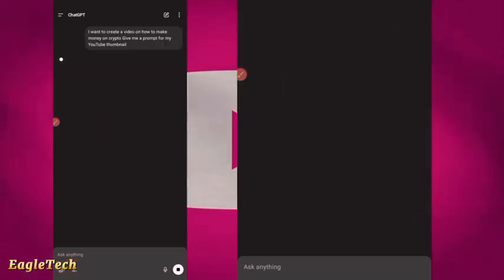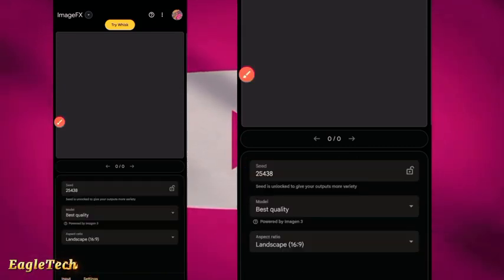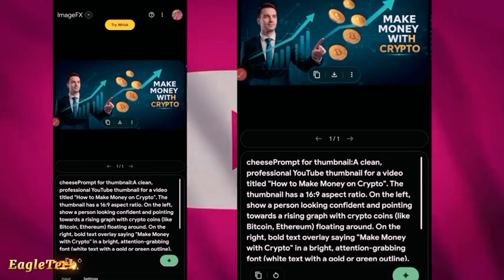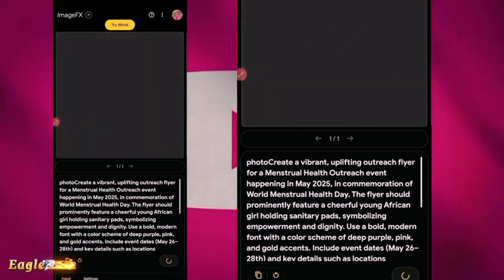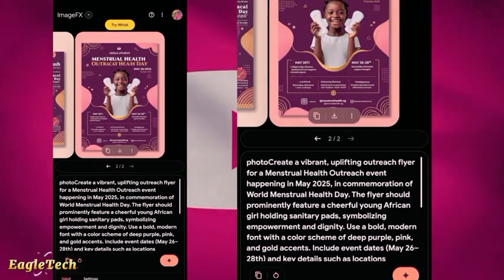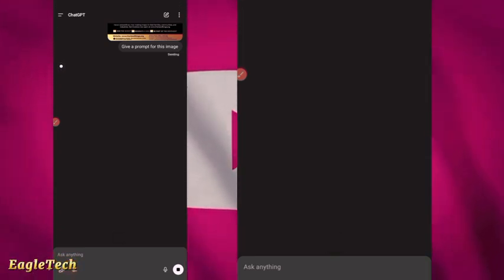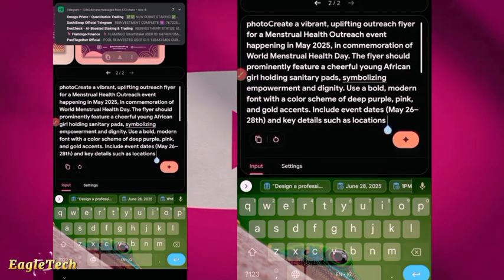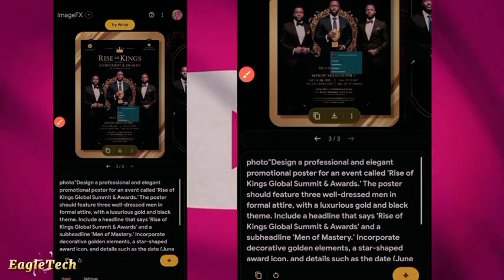How i created Quality images using AI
Do you want to create stunning AI images from simple prompts?     In this video, I’ll show you how to combine ChatGPT and an AI image generator to create professional-quality images. Learn how to craft the best prompts, adjust settings, and refine your results — all in just a few minutes!

👉 Level up your AI image generation skills today!